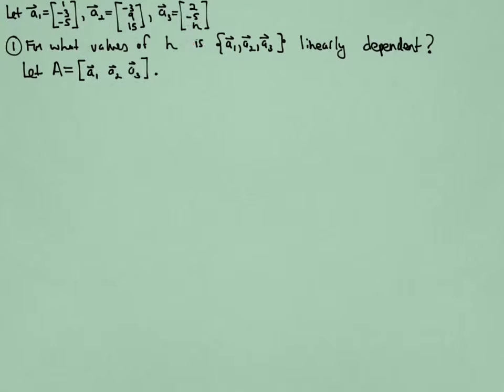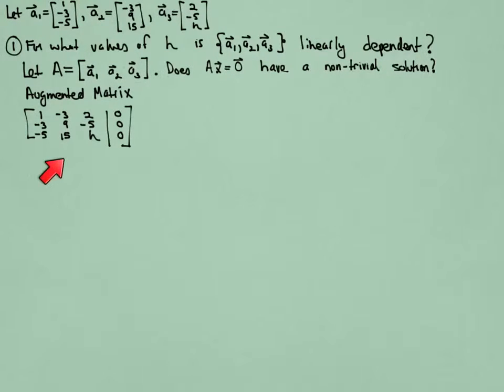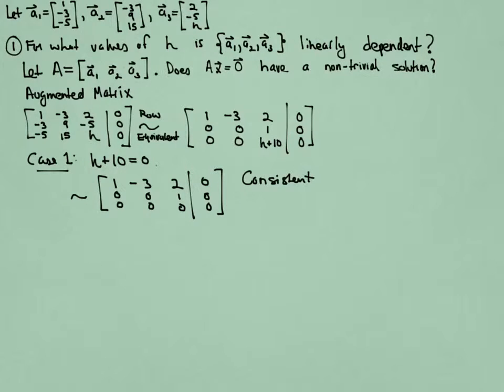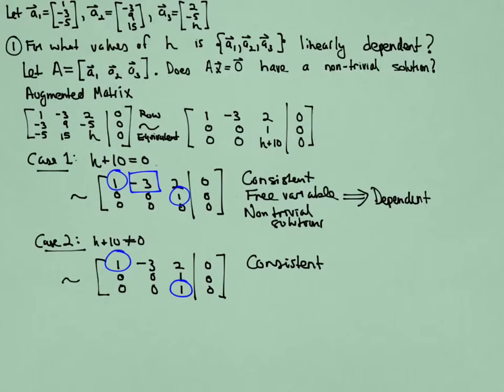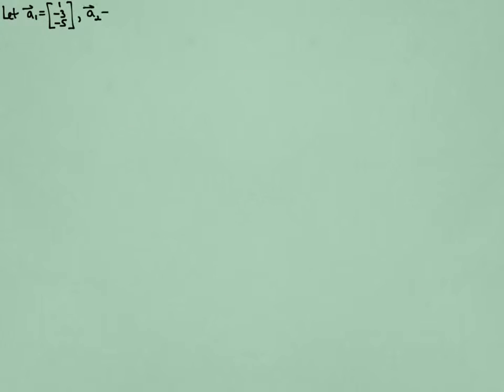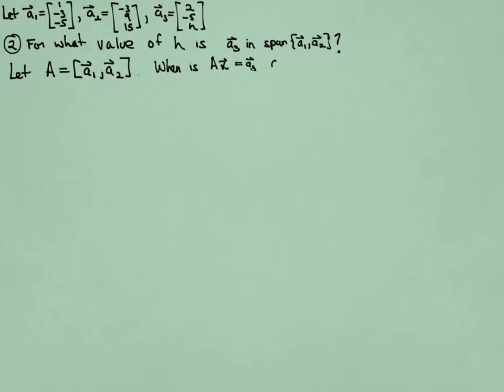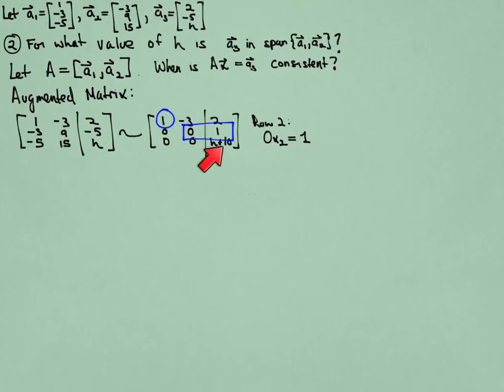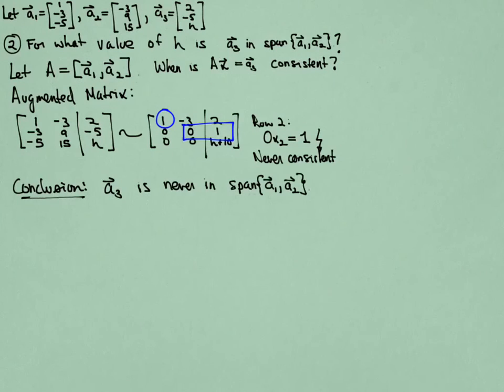Linear Algebra: Linear Dependence and Independence 2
This video discusses the linear dependence of a set of vectors and related questions.